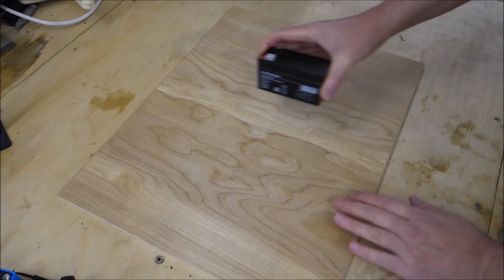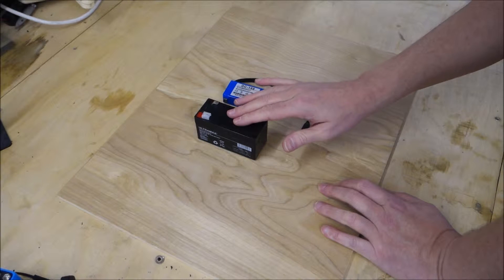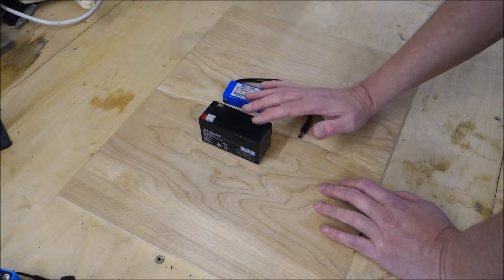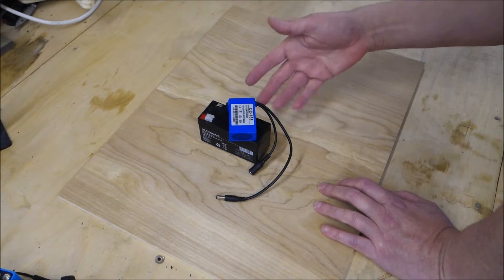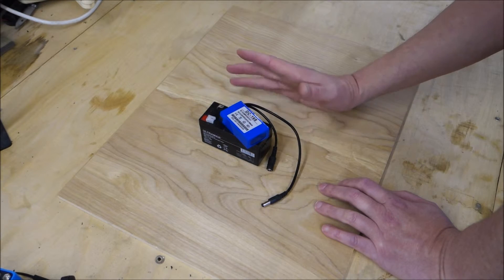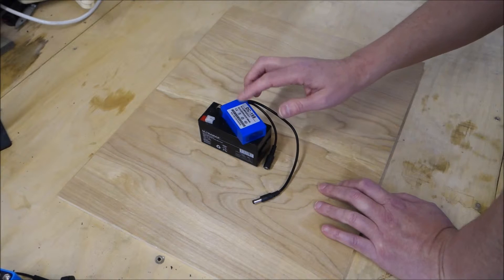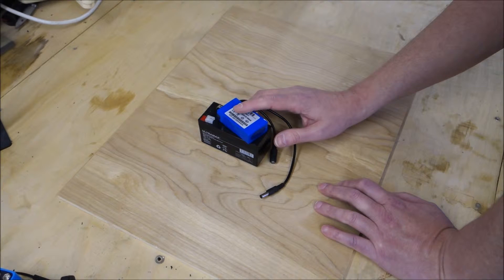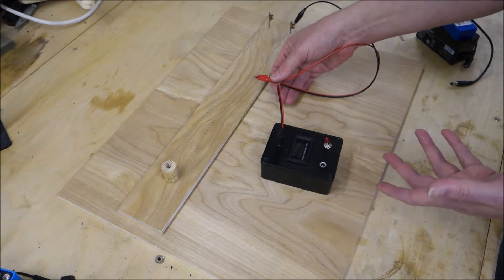A little look at batteries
Today in Badgerworks, we're going to look at batteries and how to test the maximum safe discharge rate of lithium polymer batteries so we can use them safely.

3.7v Miniature Smoke Machine parts:
20A 18650 battery (x2)
5v 25mm fan (x5)

Modeling and general tools and supplies:
1/8"BSP Airbrush quick release kit
3ml pipettes (200)
3M vinyl masking tape
5v TP4056 charging circuit (5 pack)
3.7v 160mah lithium polymer battery
SMD5050 LED (100 pack)
5v Relay board (x5)